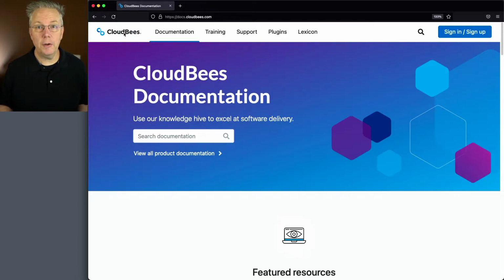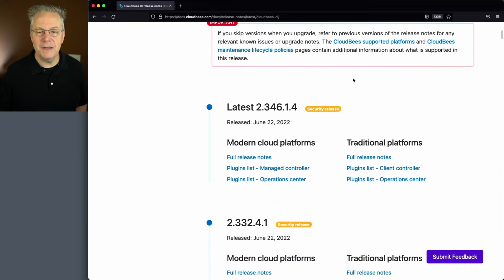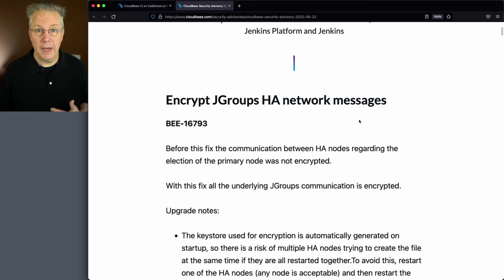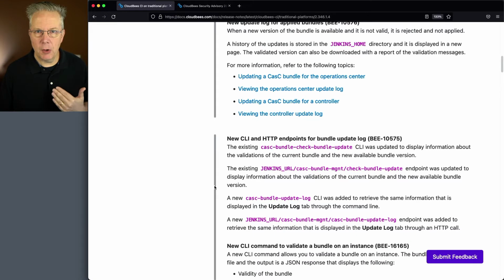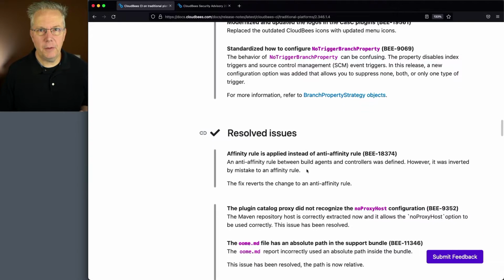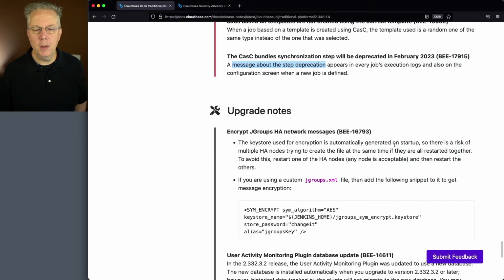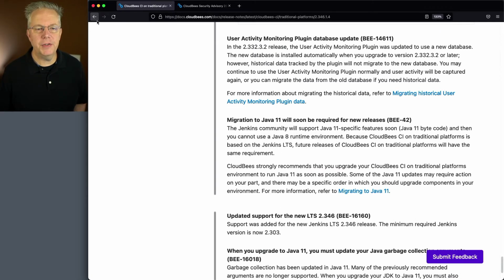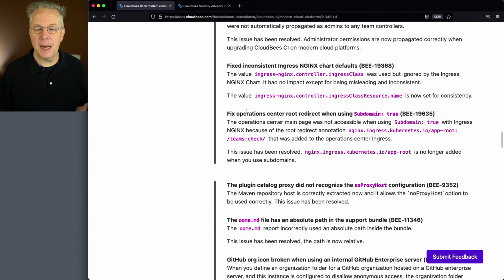What's New in CloudBees CI 2.346.1.4